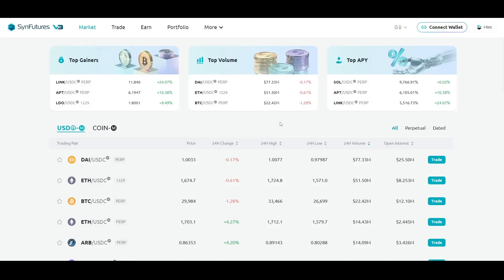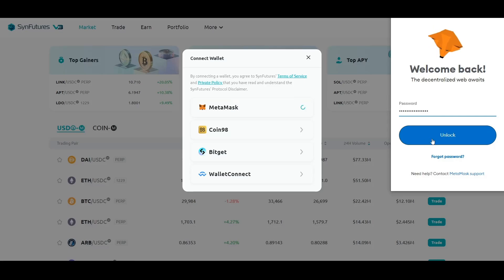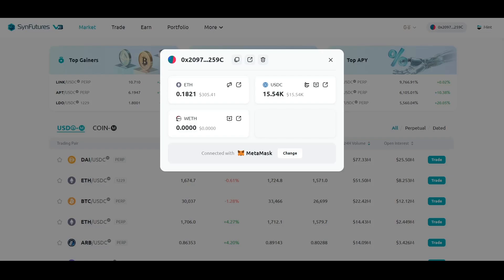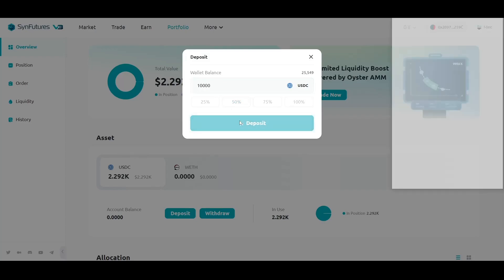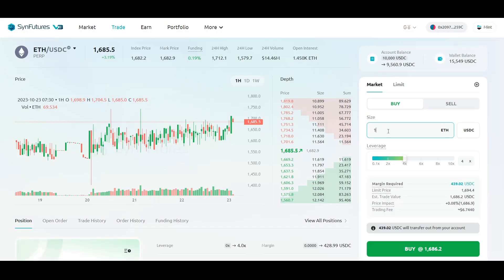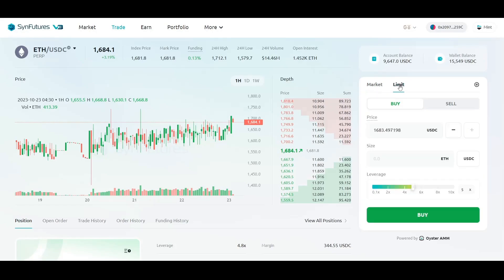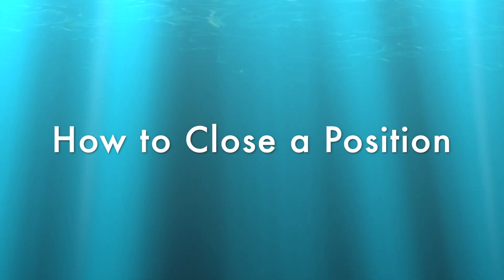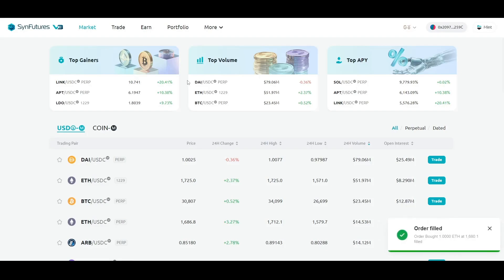How to Trade on SynFutures V3 (Tutorial)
In this tutorial, we will cover all the topics that you need to know to place your first trade on SynFutures V3.

Timestamps:

Overview: 00:11
How to Prepare for a Trade: 01:08
How to Open a Position: 05:47
How to Close a Position: 10:30

Note: This demo uses the Goerli testnet, which is being discontinued. You'll be directed to the Blast Sepolia testnet. Learn how to Blast Sepolia ETH